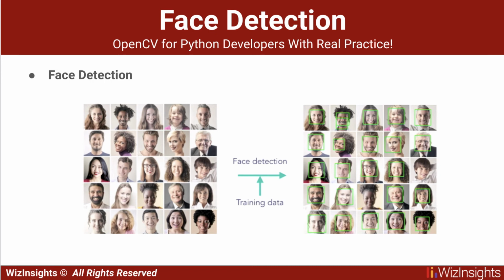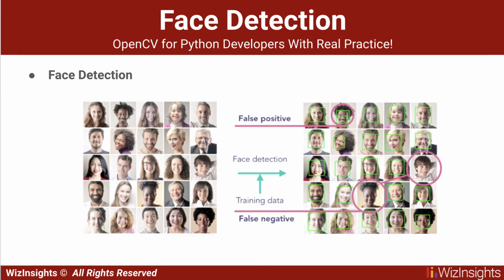HAAR CASCADING with OpenCV using Python